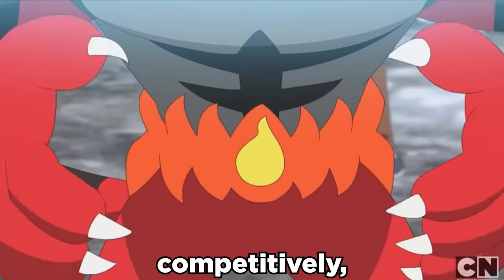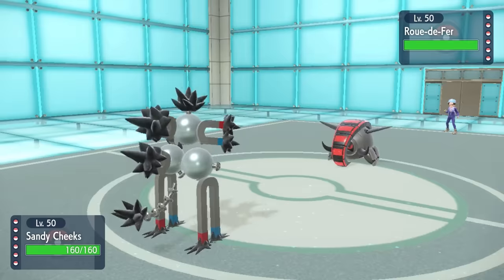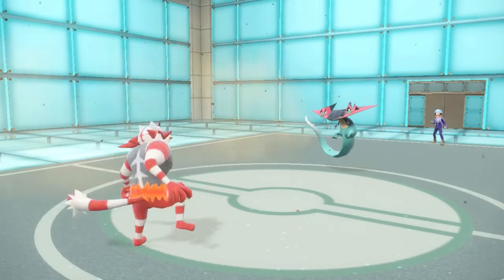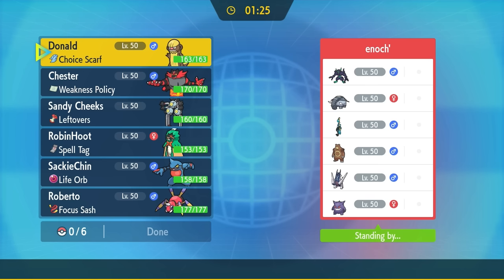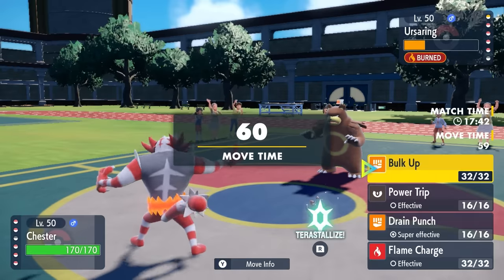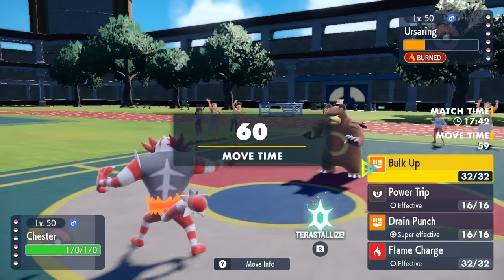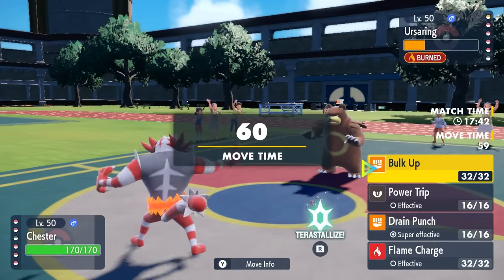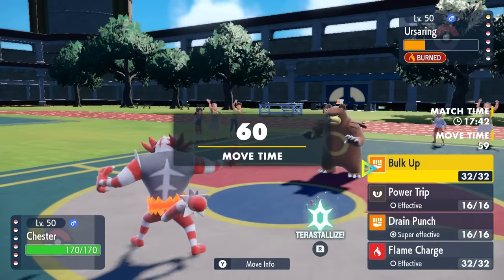No One Expects Incineroar To Do THIS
A much more fun way to use Incineroar